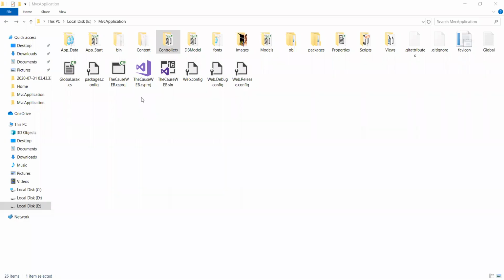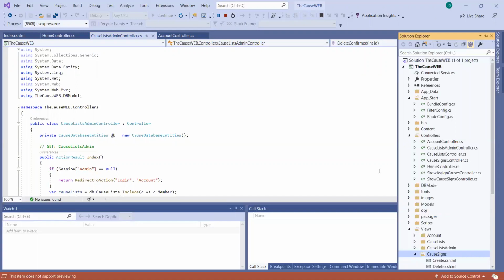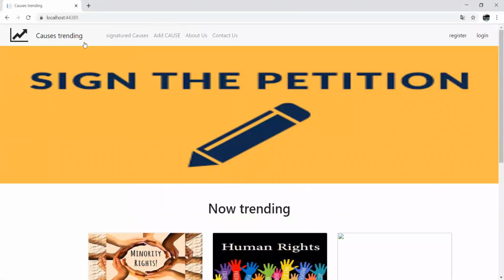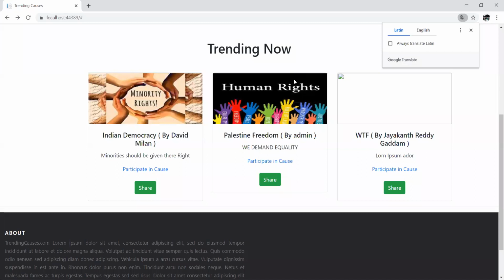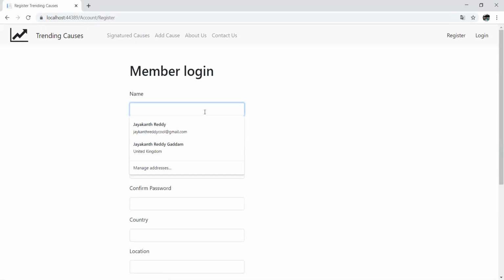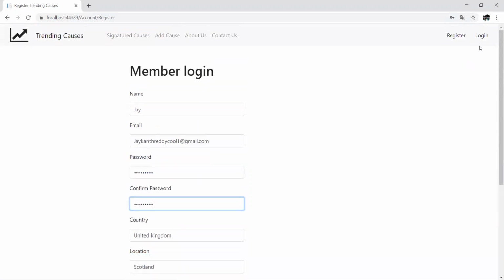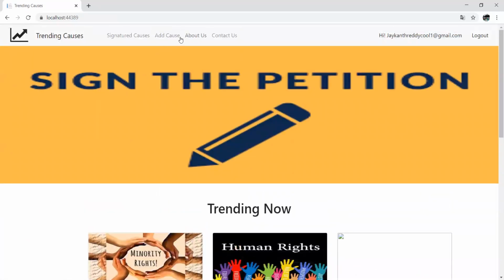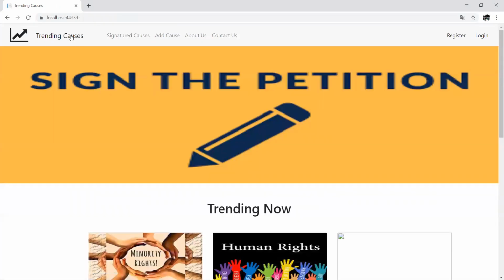Trending causes (Homepage)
A NGO Working to make a difference.